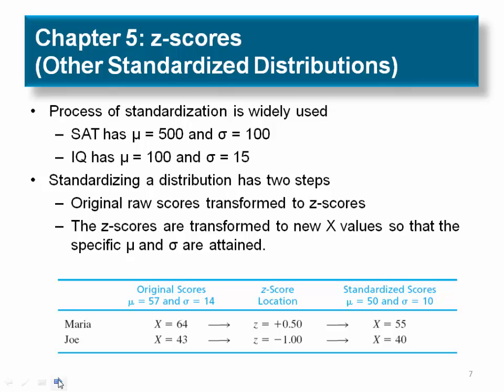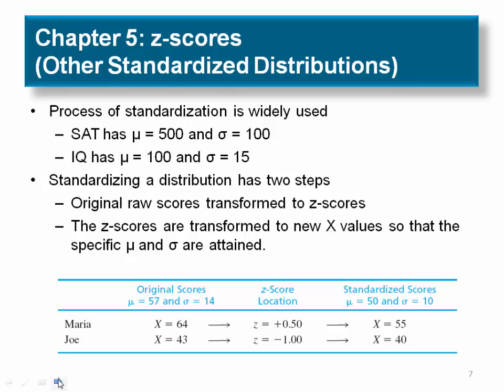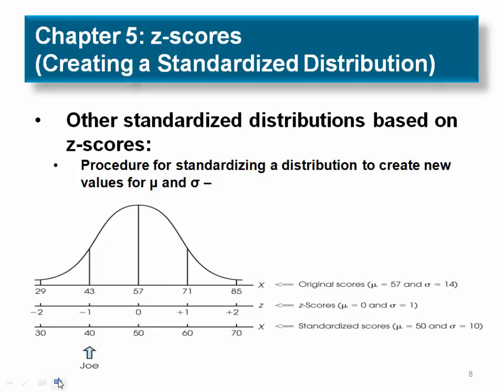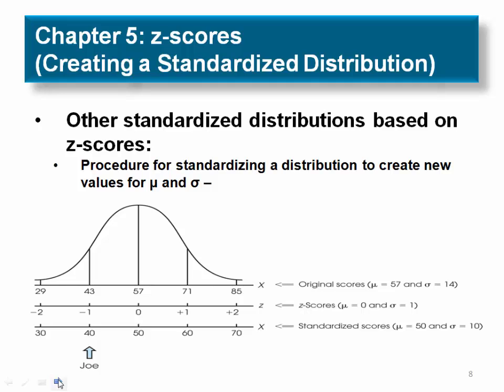PSYC295Chapter05DistributionShapeandOtherStandardizedDistributions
Covers relationship between transformation and shape and introduces concept and procedures for transformation to other standardized distribution numbering systems.